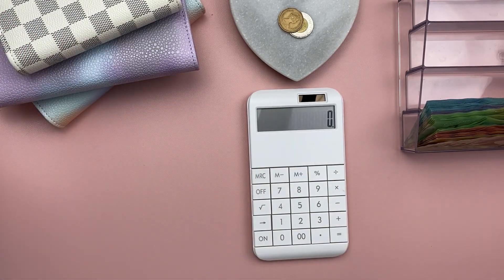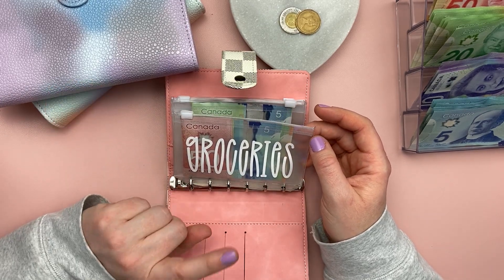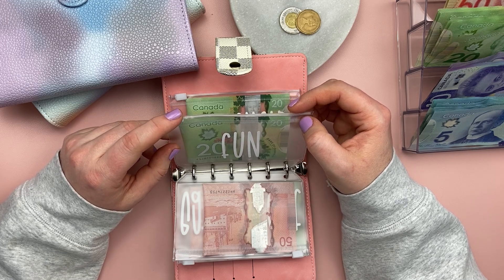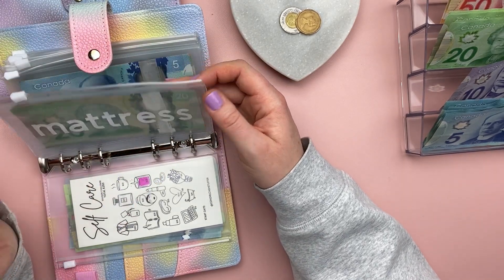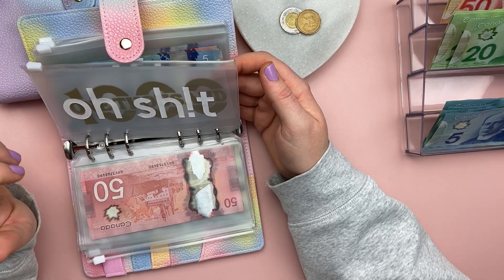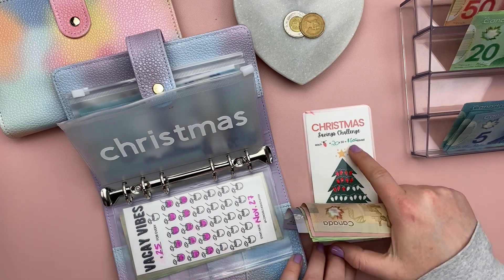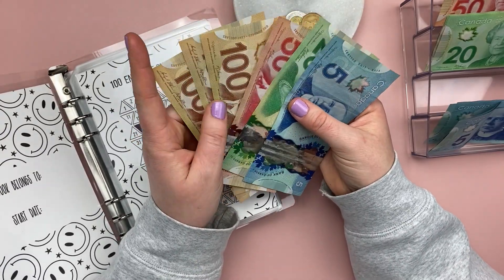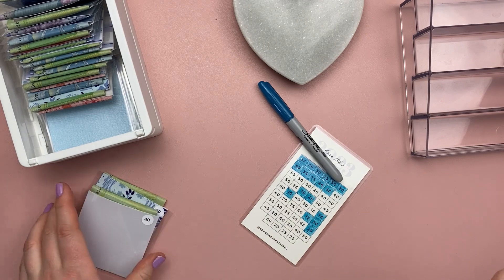Cash Stuffing $1,065 | Sinking Funds & Savings Challenges | 1st May Paycheque | Cash Envelope System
I am SO LATE sharing this cash stuffing video that I filmed on my May 9th payday. As some of you may know, I'm a florist and that week was just WILD with Mother's Day orders. Still recovering LOL.

- Clear Acrylic Cash Stand

Used to film:
- Phone Stand

Are you a brand that would like to work with me?

Cash stuffing, budgeting, saving money, cash envelopes, variable expenses, sinking funds, April paycheque, budgeting tips, saving tips.